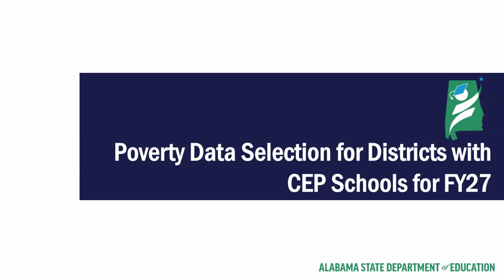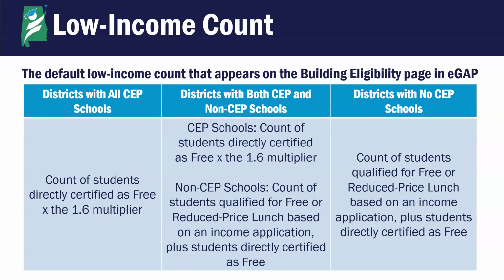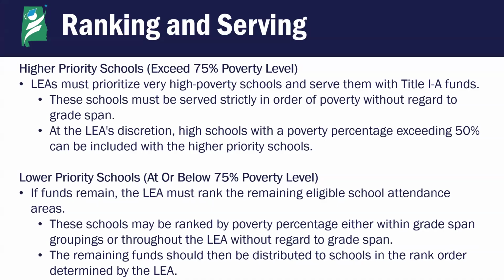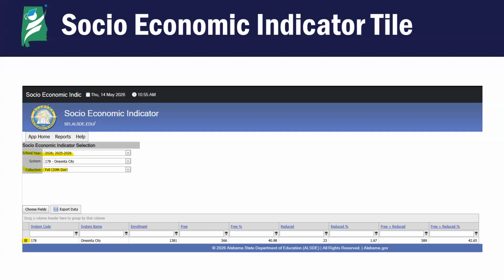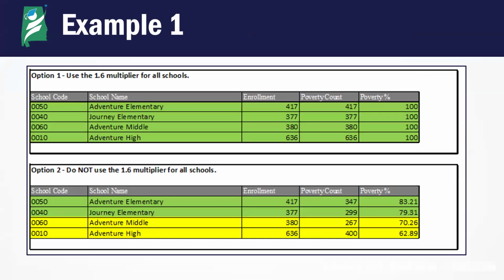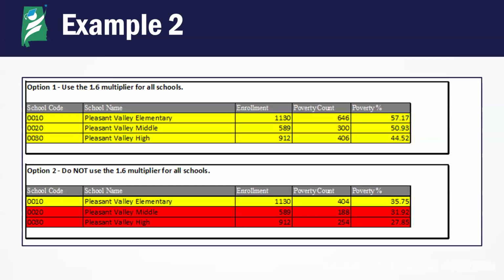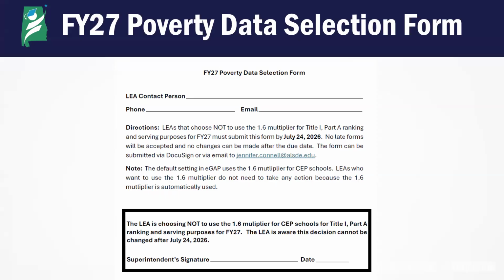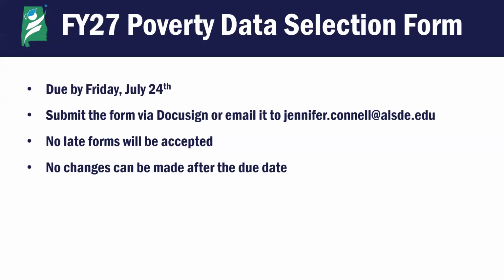Poverty Data Selection for Districts with CEP Schools for FY27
ALSDE Federal Programs - Poverty Data Selection for Districts with CEP Schools for FY27